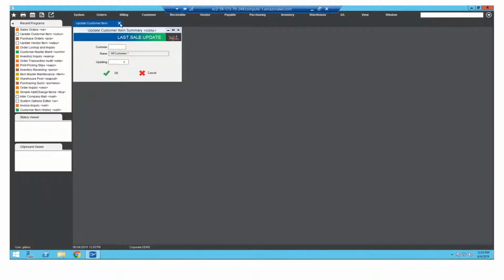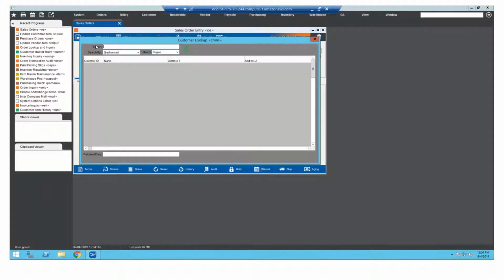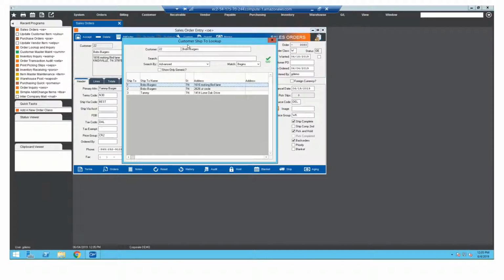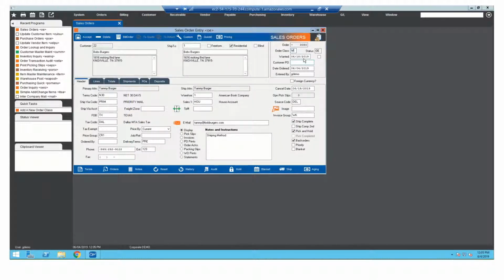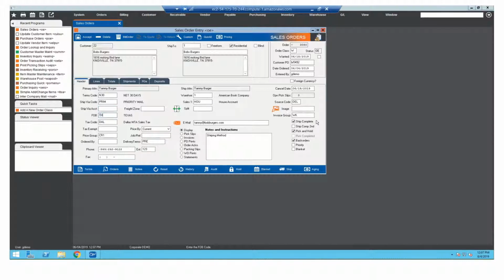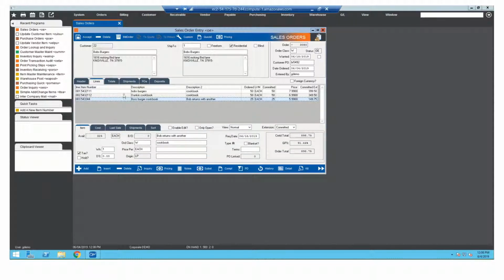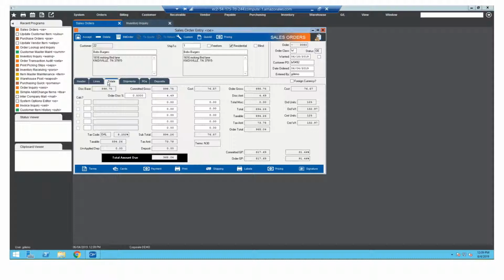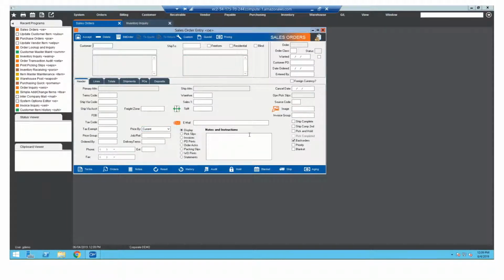How to create and enter a sales order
Sales Order Entry